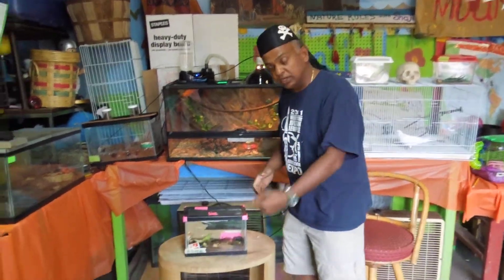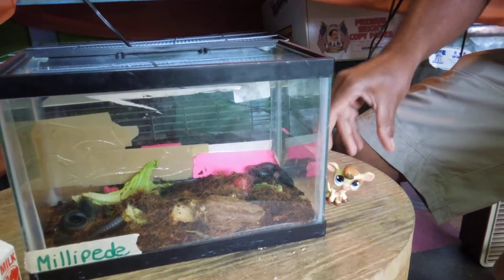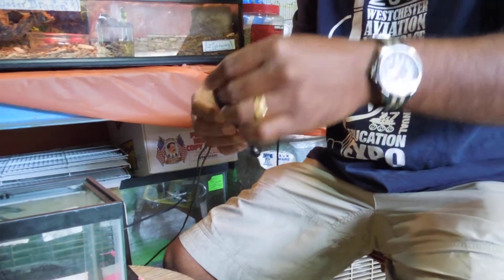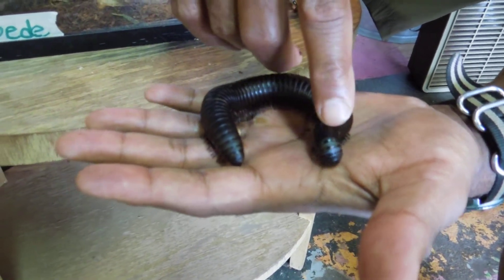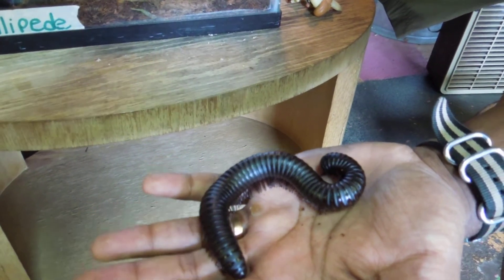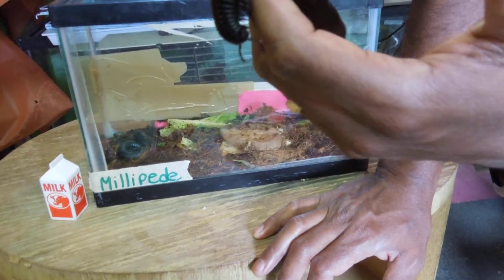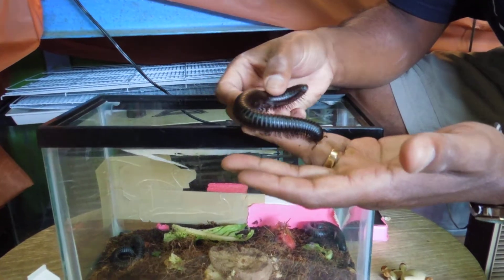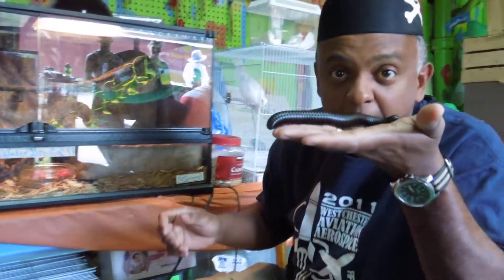Nature Giant African millipedes 2014 005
The giant African millipede is the largest of the world's 10,000 species of millipedes. Of the world's millipedes, leg counts range from 36 to 400. They don't actually have 1,000 legs, despite the name. A giant African millipede may have 30 to 40 segments, with 4 legs per segment. Giant African millipedes are nocturnal, moving slowly on the rainforest floor, chewing up and recycling debris. When threatened, they curl up in a spiral.